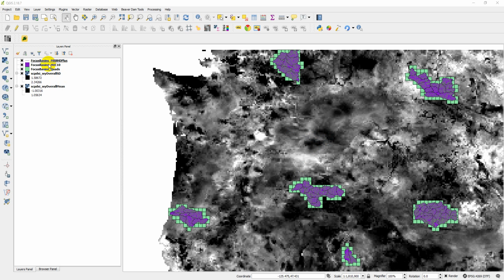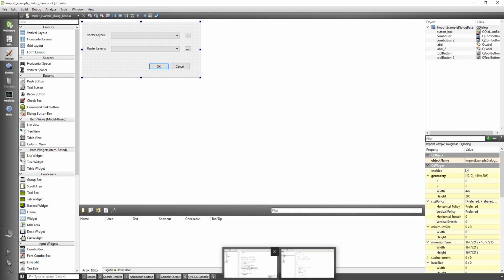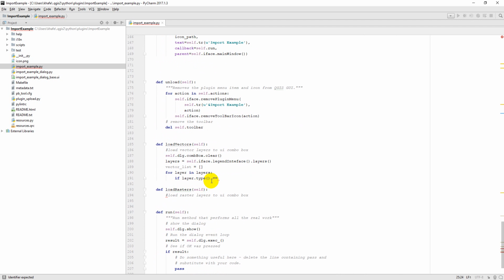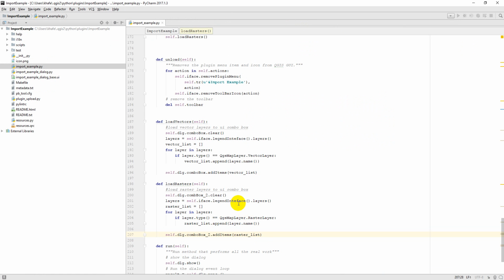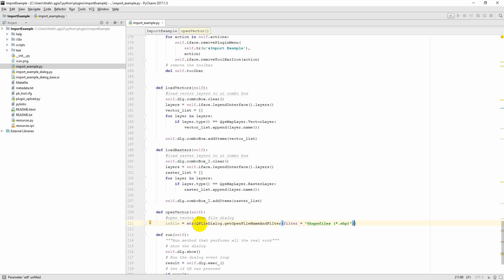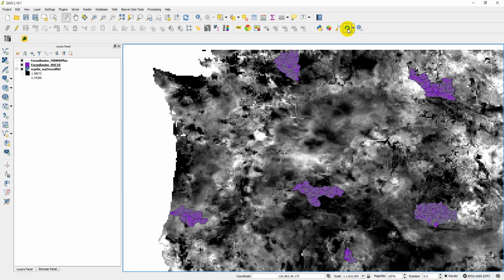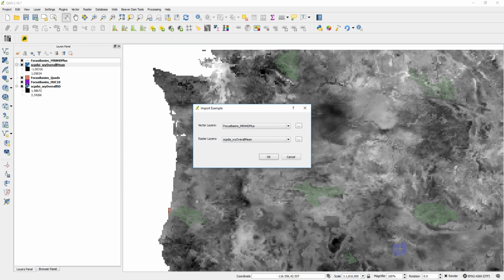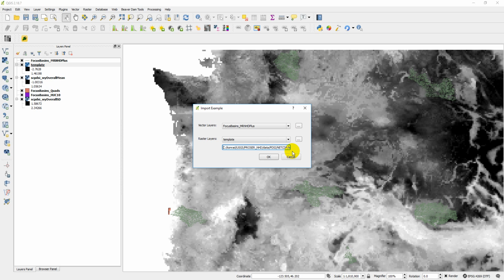QGIS Python Importing layers from a plugin UI (Version 2.x)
Import raster and vector layers from a QGIS plugin user interface. Learn how to create drop down combo boxes showing the names of loaded layers, add layers to the drop downs, and update line edits with file names when new layers are loaded.